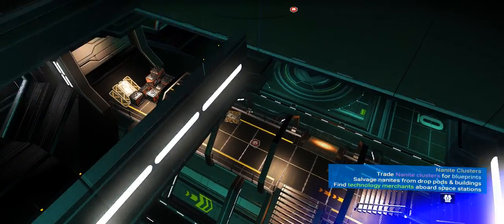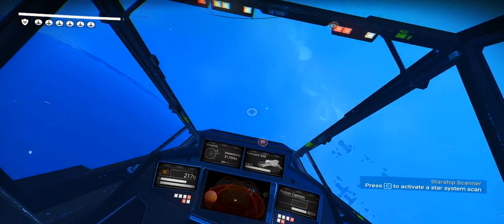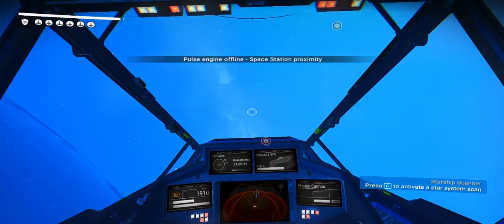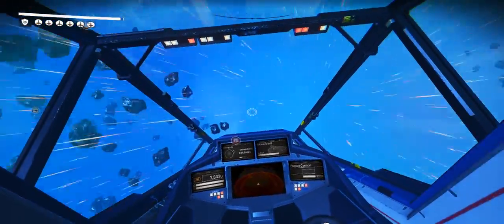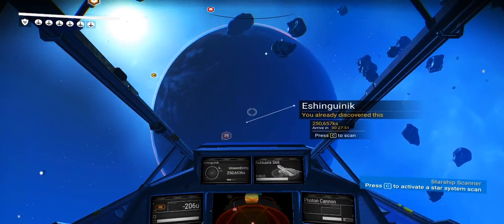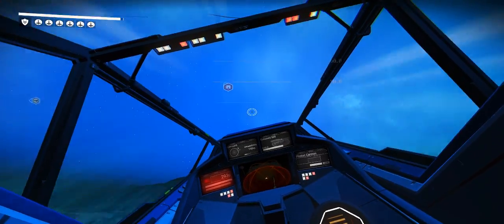No Man's Sky - RX 480 - Freighter - Planet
Showing how the RX 480 handles No Man's Sky